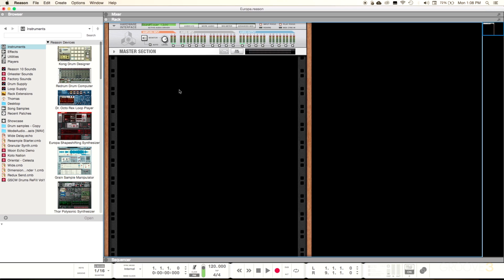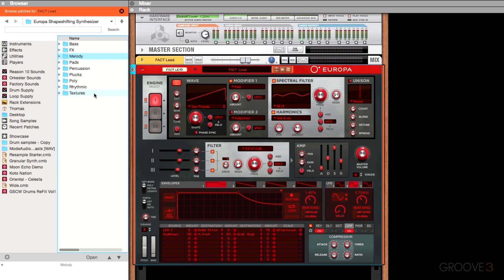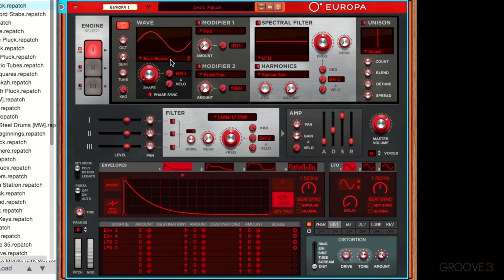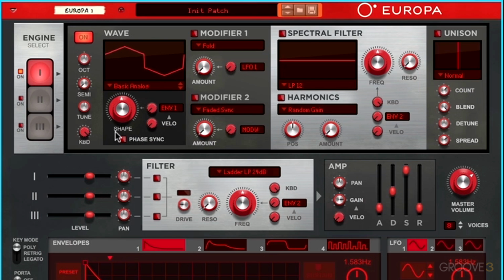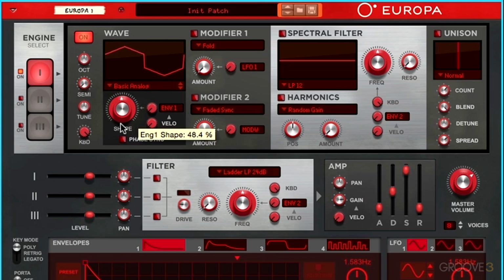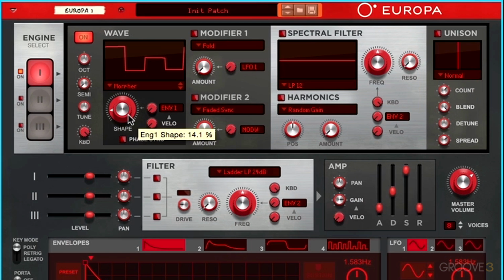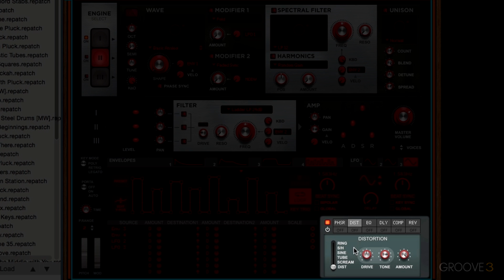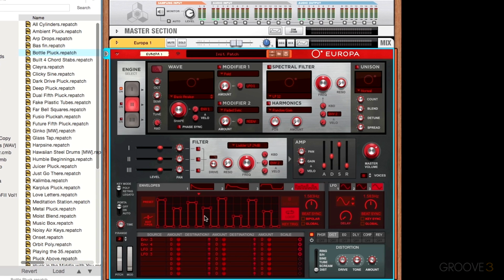Introduction (Reason Europa Explained)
Thomas Introduces the course, gives an overview of the synthesizer, and shows how to load presets. Additionally, he explains what wavetable synthesis is and how it can be used to make evolving hybrid waveforms.